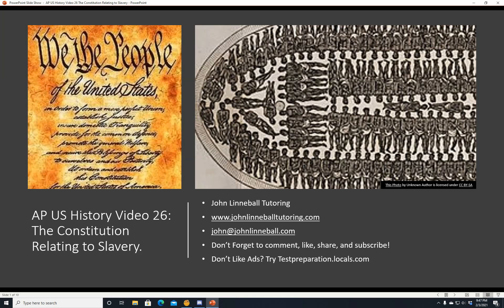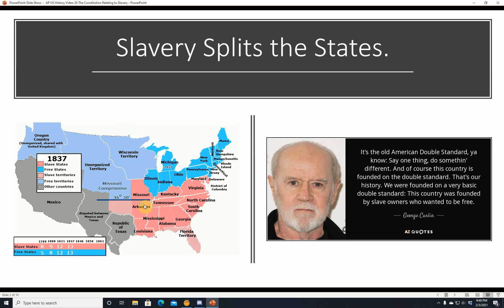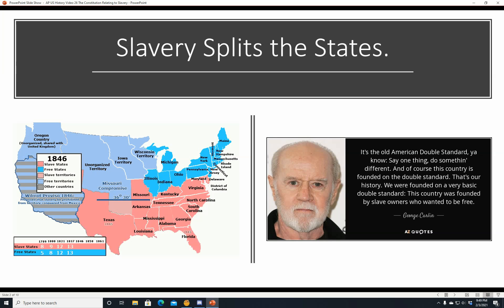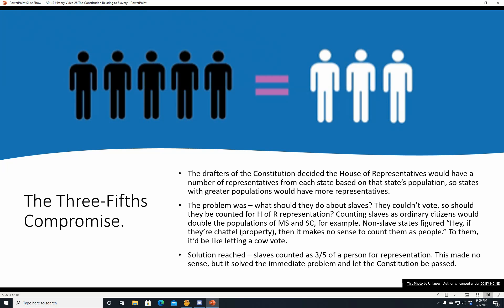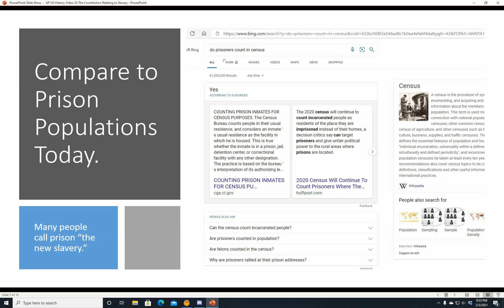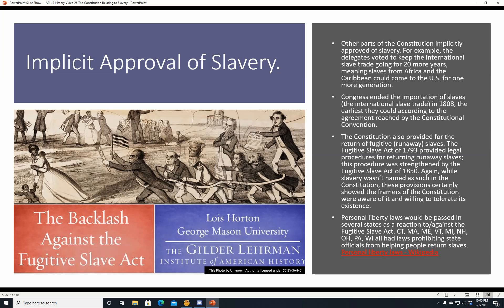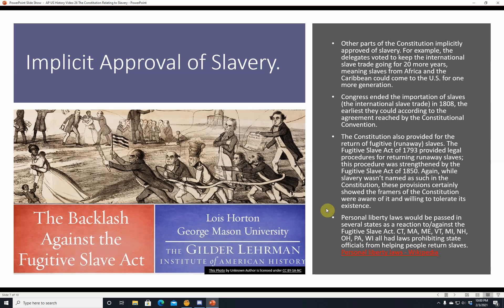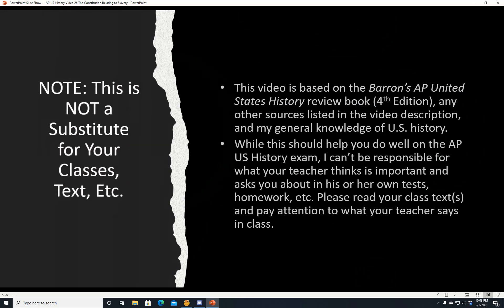AP US History Video 26 : The Constitution Relating to Slavery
• Notes for AP US History Video 26 :  The Constitution Relating to Slavery.

• What We’re Covering Here (Including Jump Links):
 Slavery Splits the States. 0:22
 Compromise and Delaying the Decisions. 1:18
 The Three-Fifths Compromise. 2:20
 Compare to Prison Populations Today. 4:31
 Implicit Approval of Slavery. 10:56
 Did You Find This Video Useful? 13:03
 Contact Me! 14:45
 This is NOT a Substitute for Your Classes, Text, Etc. : 15:47

Who’d Like This:
 High school and college students taking advanced placement (AP) U.S. history; anyone who’d like to learn some basic U.S. history. Foreign students applying to college in the U.S.
Source Material For this Video:
• This video is based on the Barron’s AP United States History review book (4th Edition), my general knowledge of U.S. history, and what I could access/verify using Google.
• While this should help you do well on the AP US History exam, I can’t be responsible for what your teacher thinks is important and asks you about in his or her own tests, homework, etc. Please read your class text(s) and pay attention to what your teacher says in class.

Links for References/Links to Relevant Topics:
George Carlin American slavery hypocrisy  meme… quote-it-s-the-old-american-double-standard-ya-know-say-one-thing-do-somethin-different-and-george-carlin-75-94-18.jpg (850×400)

Personal liberty laws - Wikipedia

Lois Horton on the Fugitive Slave Act - YouTube The Backlash Against the Fugitive Slave Act

Bing searches : “do prisoners count in census” “U.S. industries that use prison labor”

Don’t Like Ads?
I have a new site on locals.com – testpreparation.locals.com  Check it out! There will be exclusive content on there for my supporters, and you can see these videos WITHOUT ads!
I’m also now on LBRY- a cool new archive with way less BS than other video streaming services – at lbry.tv@JohnLinneballTutoring

A Few More Notes/Requests:
If you found this video helpful, why not consider helping me make more videos (each one of these takes hours to make!) by donating a couple of dollars or more through my PayPal I'd appreciate your support. Thanks in advance!